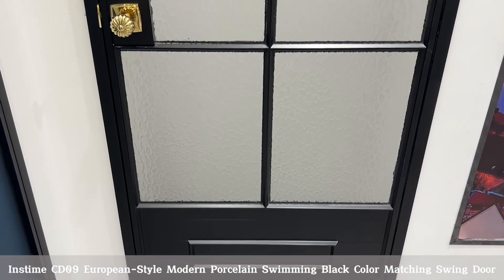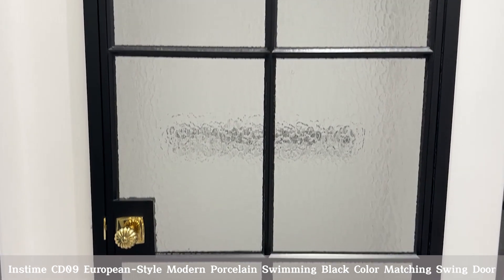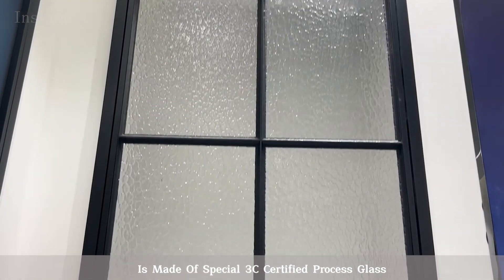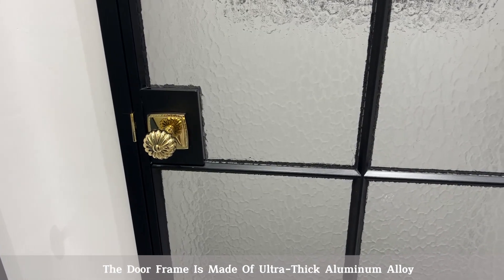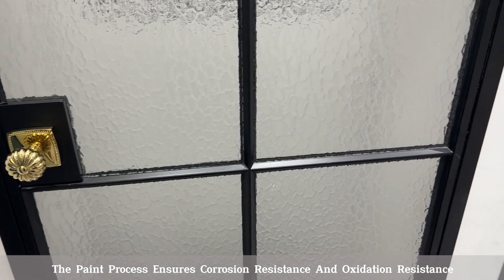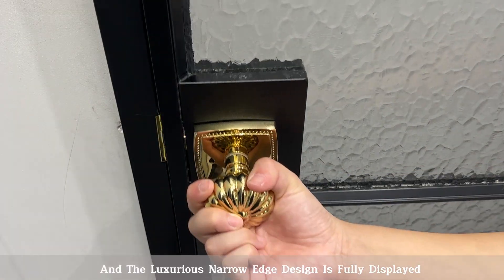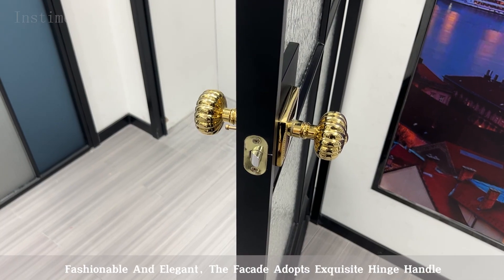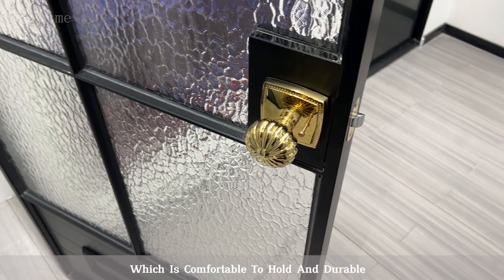【Instime】empered Glass Narrow Frame Thermal Break Aluminum Swing Hinged Door